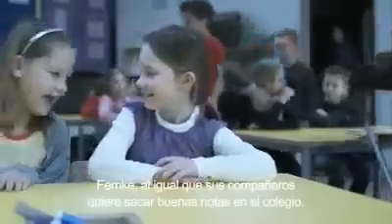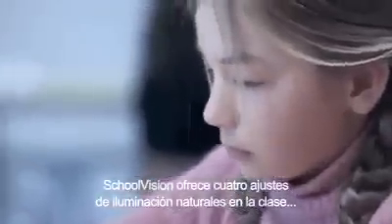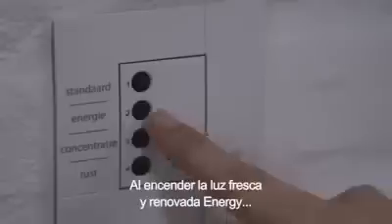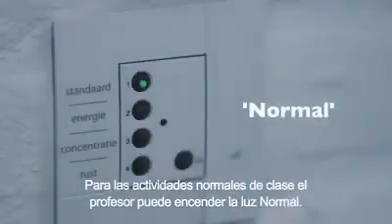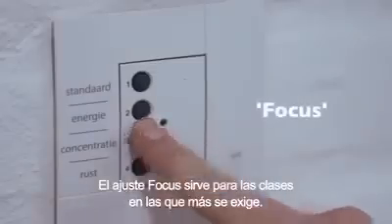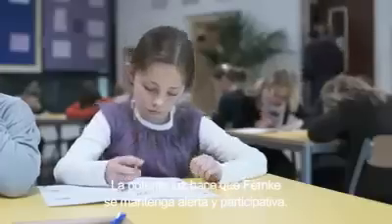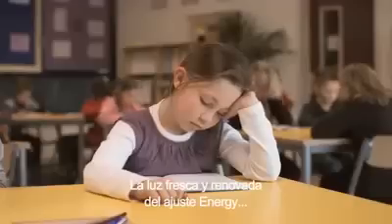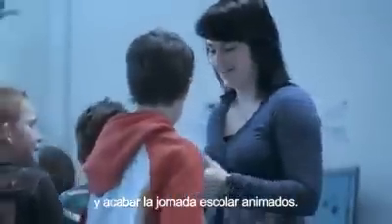Philips School Vision de Philips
La iluminacion juega un papel muy importante en las Aulas. El sistema School Vision de Philips induce al cambio en los alumnos al alterar el brillo y temperatura de color.

De acuerdo con un estudio realizado en Alemania, al instalar School Vision en las aulas de una escuela primaria, se obtuvo que la velocidad de lectura aumentó un 35%, hubo una reducción en la frecuencia de errores en un 45% y  la hiperactividad se redujo hasta en un 76%.